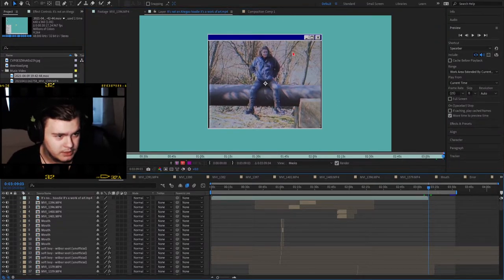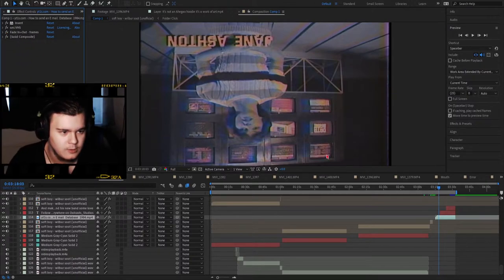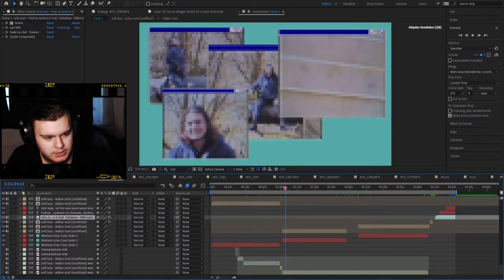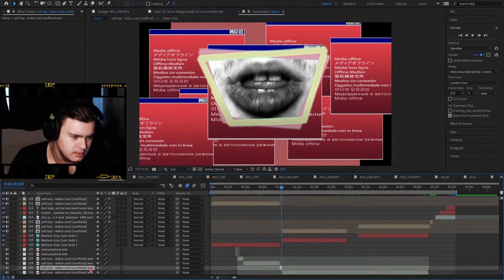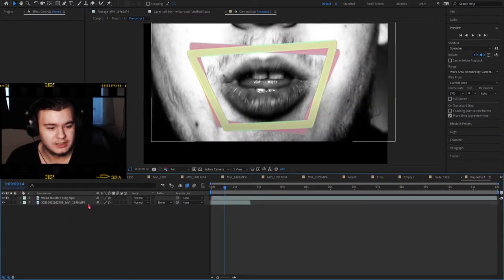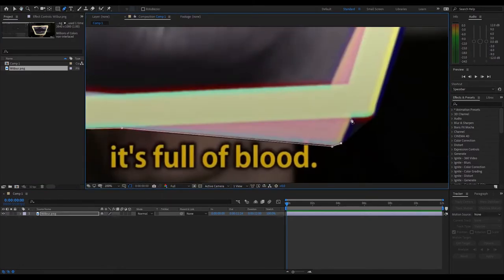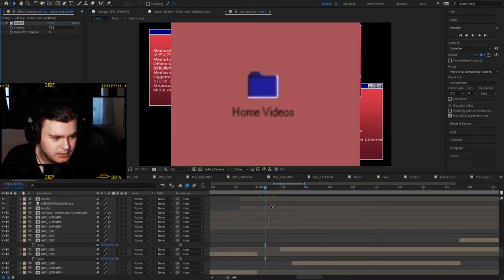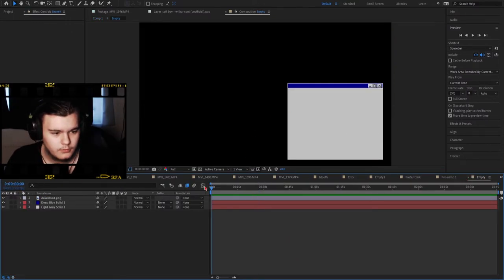I made a BTS video for my 'I made a 'Soft Boy Music Video' Video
Hey guys, sorry this is late but I'm kind of a lazy DemonetizedTM. On another note, I hope you guys found this video insightful; I've never done anything like this before so it was quite the experience.